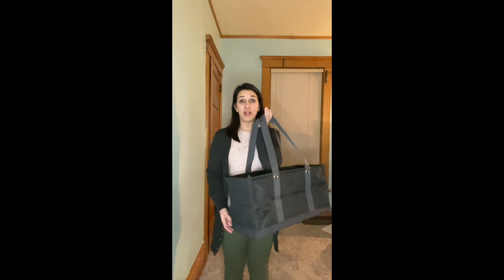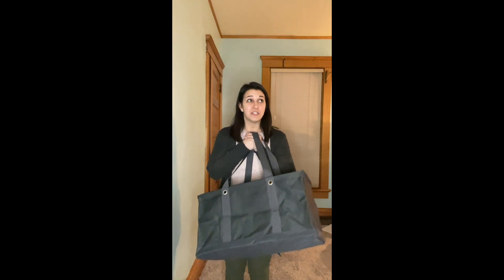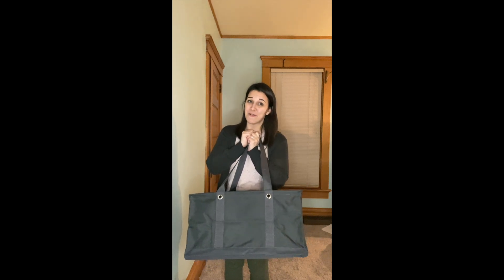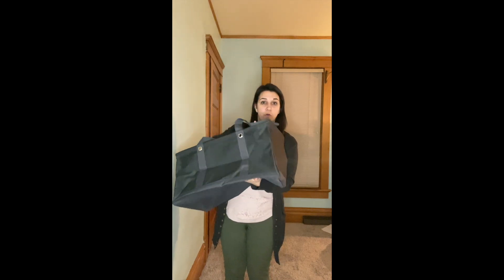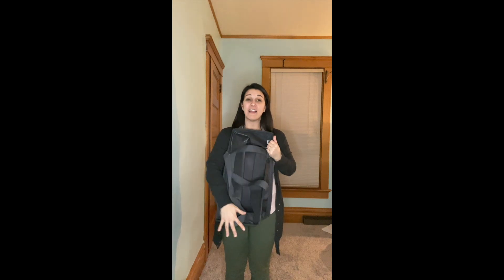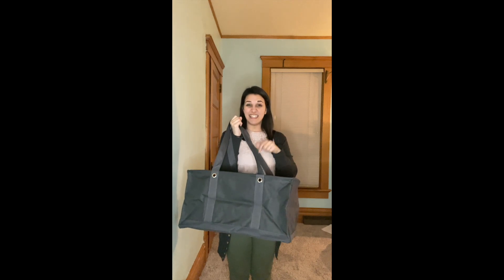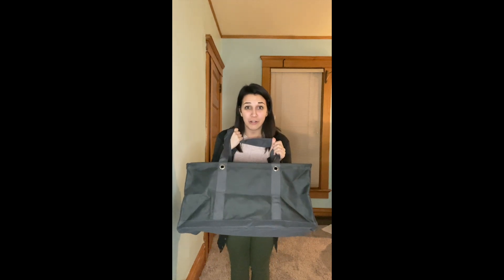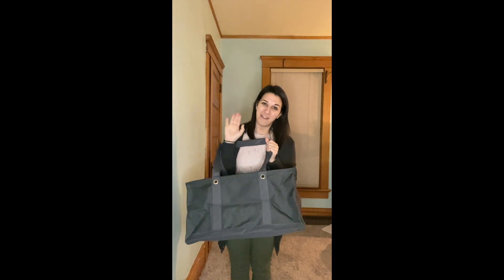Thirty - One Large Utility Tote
This is our best selling product. and now you can see the reason why!

Need to get your hands on one of these? Use this link to grab one of your own